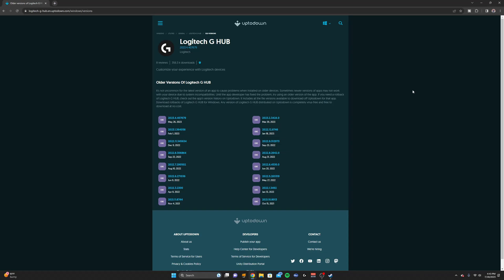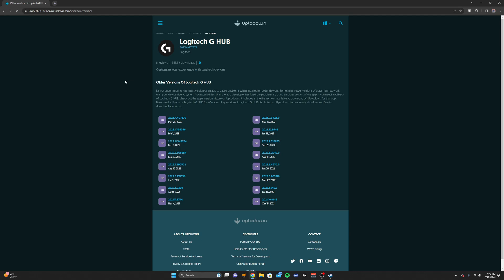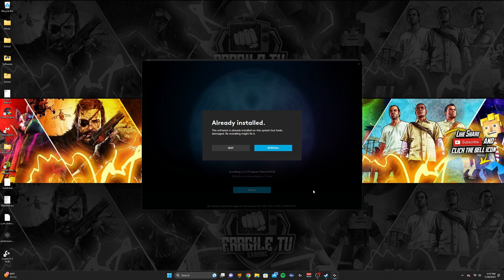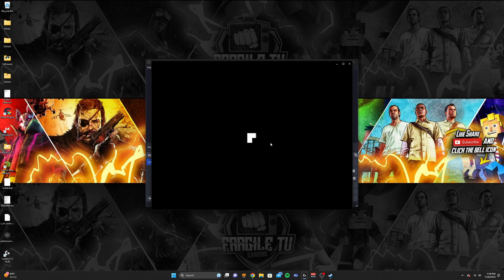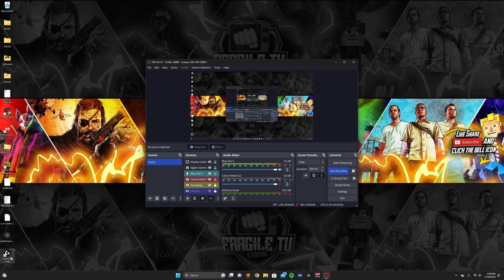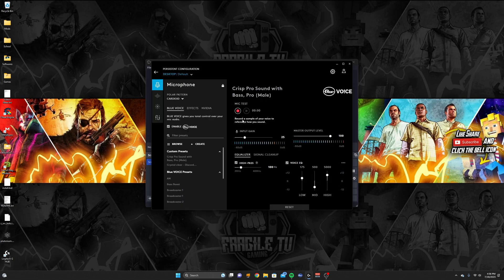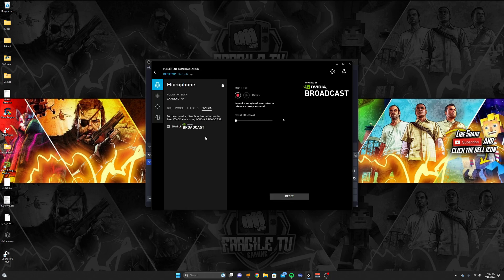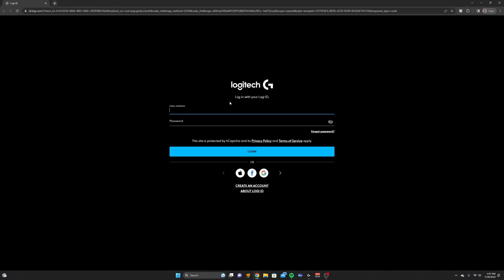How to use Logitech G HUB with Nvidia Broadcast Built in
AUDIO MESSED UP BETWEEN 23 SECONDS AND 47 SECONDS SO HEADSET USERS BEWARE
In this video I will be showing you how to use Logitech G HUB with Nvidia Broadcast build in.